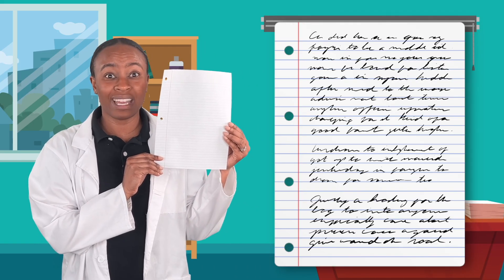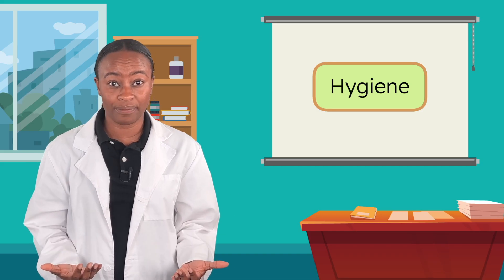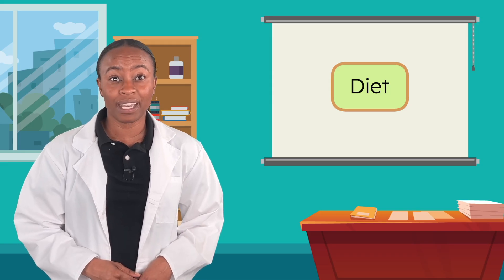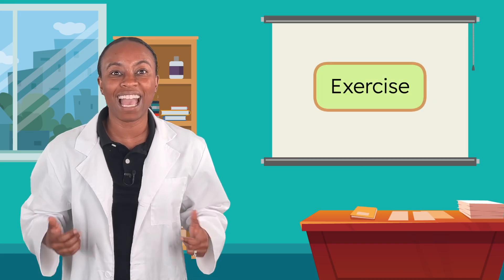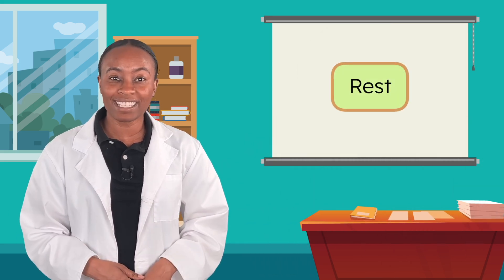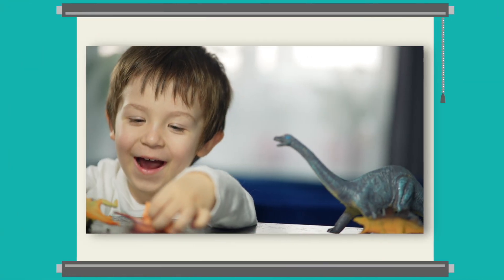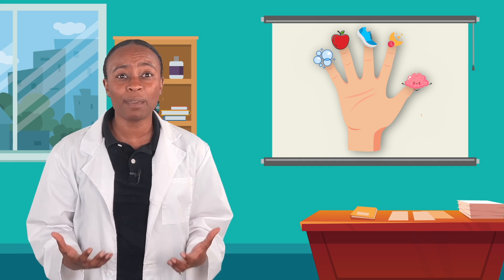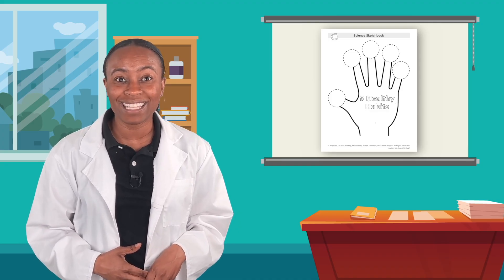How Do I Take Care of My Body? - Self Care for Kids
Let's discover how to take care of our bodies! In this kindergarten science lesson, students will learn about some good habits that keep us healthy. By the end of this lesson, students will be able to identify and describe five ways to take care of their body. This lesson is from Miacademy's Discovering Science course.